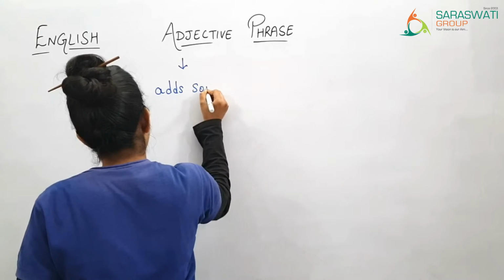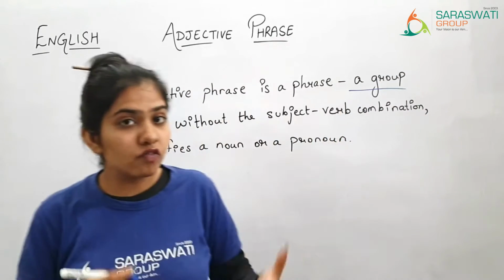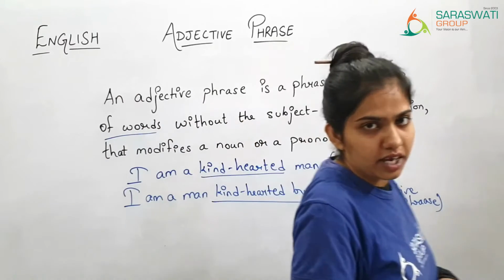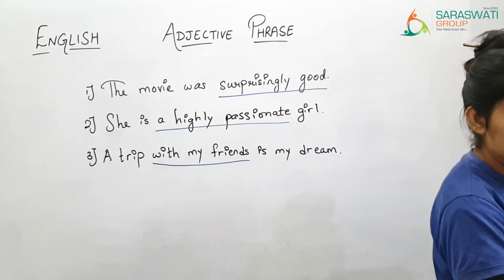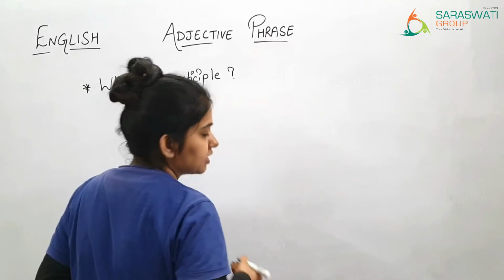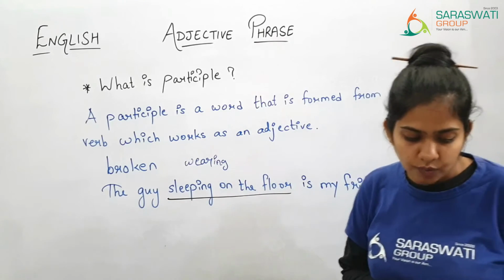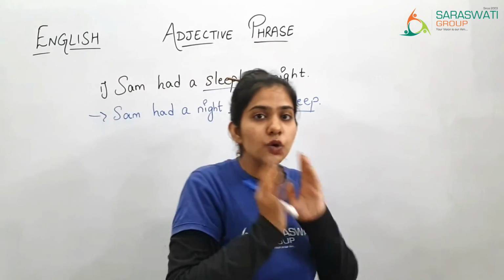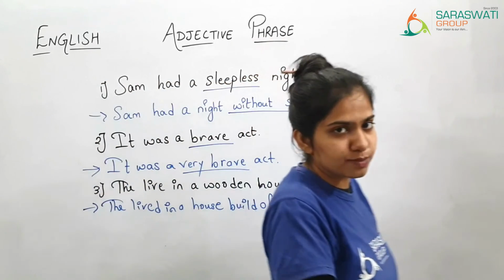ENGLISH II STD 5 II ADJECTIVE PHRASE II DATE 22 03 2021